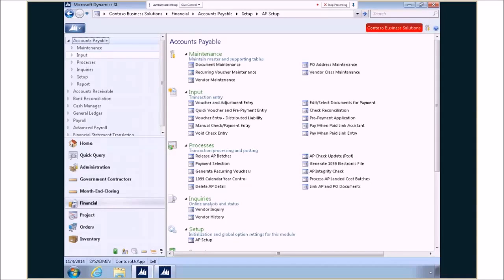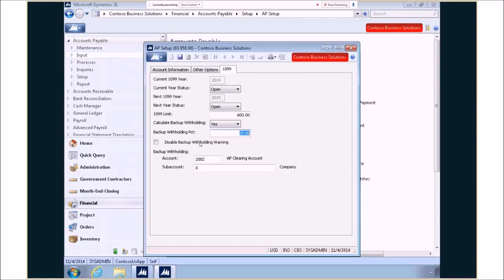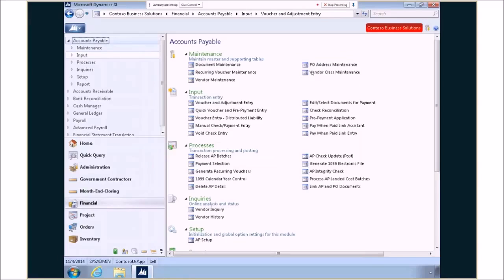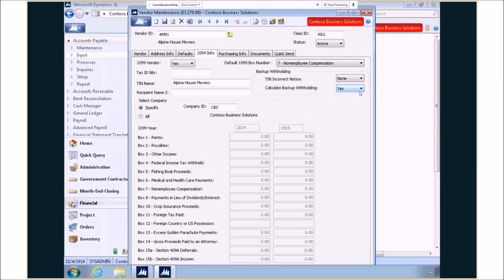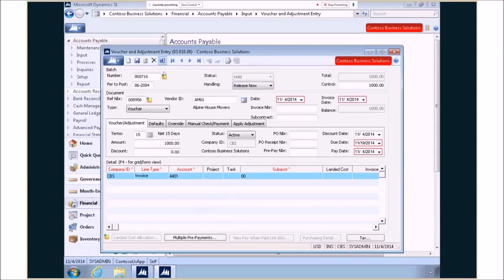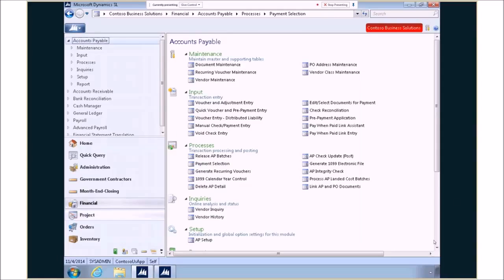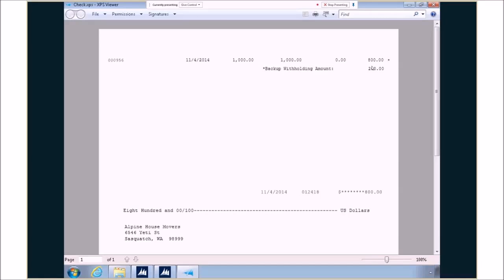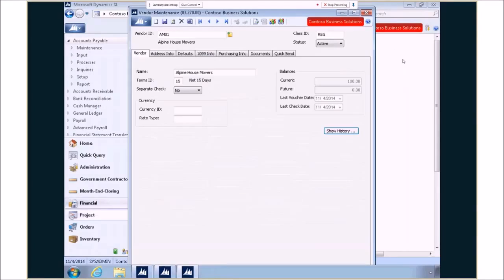1099 Vendor Accelerator - Dynamics SL 2015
Learn how Microsoft Dynamics SL 2015 enhances the vendor process, with 1099 Vendor Accelerator.